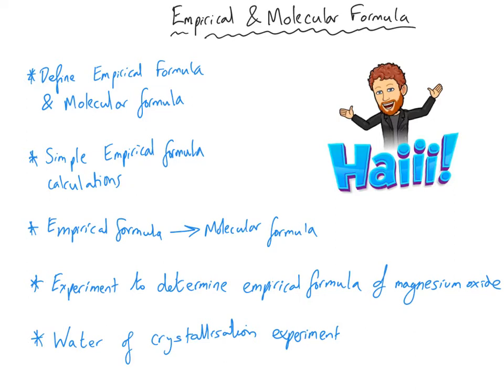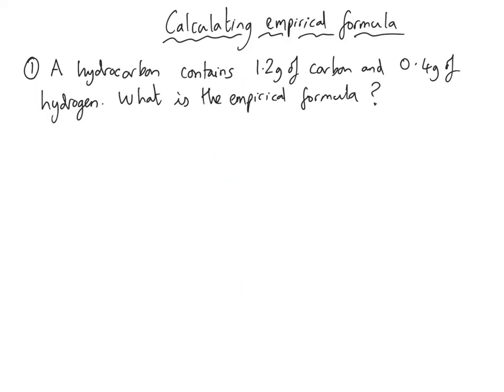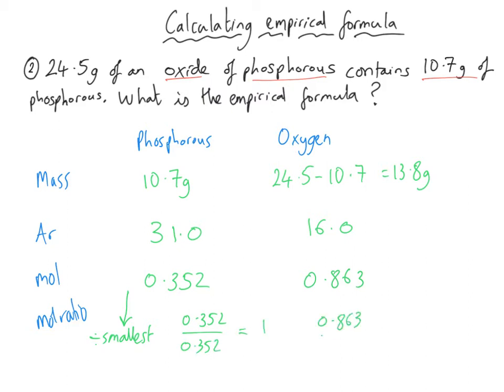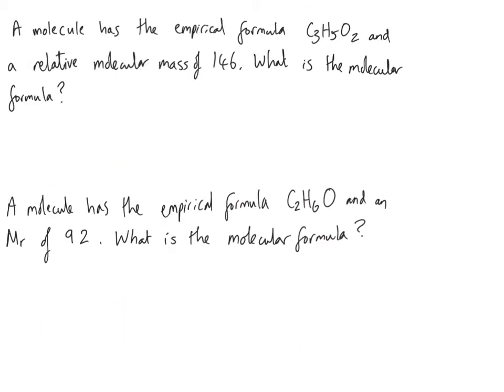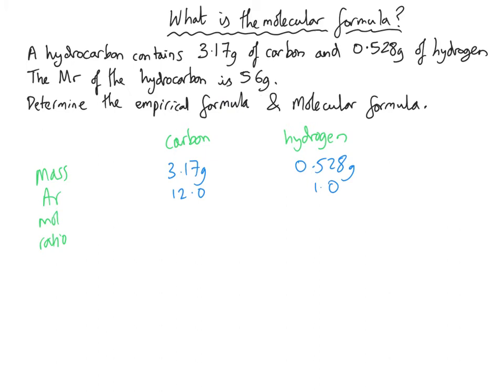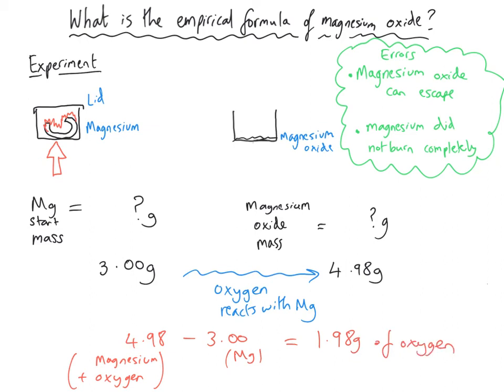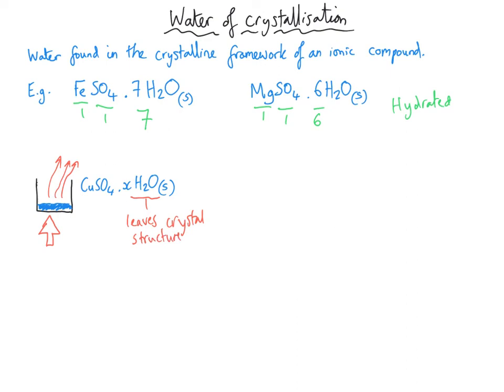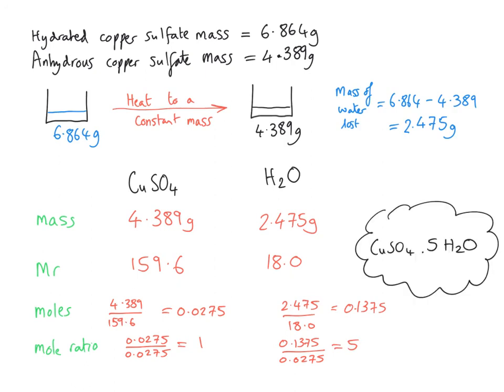Empirical & Molecular Formulae + Water of Crystallisation | A Level Chemistry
This video explains empirical formulae, molecular formulae and water of crystallisation, including how to calculate formulae from masses and percentage composition, use relative molecular mass to find a molecular formula, and determine water of crystallisation experimentally.

This A Level Chemistry video uses AQA as a reference point, and because there is large overlap between chemistry courses, it is also useful for students studying Edexcel, OCR, Cambridge International AS/A Level Chemistry, Edexcel International A Level, OxfordAQA International A Level, IB Chemistry, AP Chemistry and other A Level or Grade 12 chemistry courses where this topic overlaps.

• The definitions of empirical formula and molecular formula
• The relationship between empirical and molecular formulae
• Calculating empirical formulae from masses and percentage composition
• Handling non-integer mole ratios correctly
• Using relative molecular mass to calculate molecular formulae
• Magnesium oxide and water-of-crystallisation experiments, including heating to constant mass

Timestamps
00:00 Overview
00:45 Empirical and molecular formula definitions
02:20 Comparing empirical and molecular formulae
03:31 Calculating empirical formula from masses
05:10 Empirical formula with a missing mass
07:30 Empirical formula from percentage composition
09:56 Calculating molecular formula from empirical formula and Mr
12:20 Combined empirical and molecular formula example
14:36 Magnesium oxide empirical formula experiment
17:42 Water of crystallisation
18:55 Heating hydrated salts
20:08 Heating to constant mass
20:49 Calculating water of crystallisation

Connect with The Chemistry Tutor™